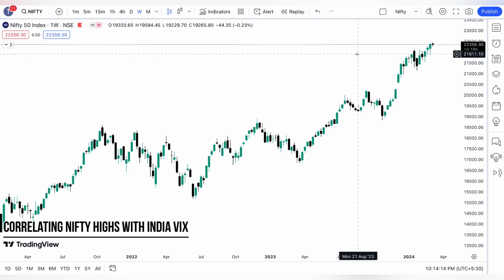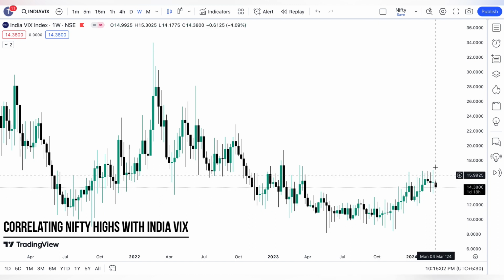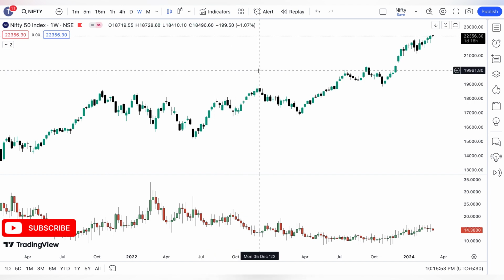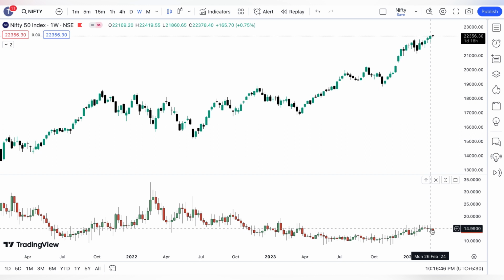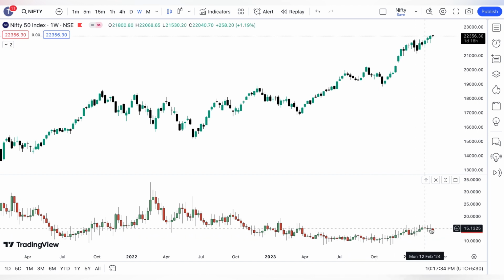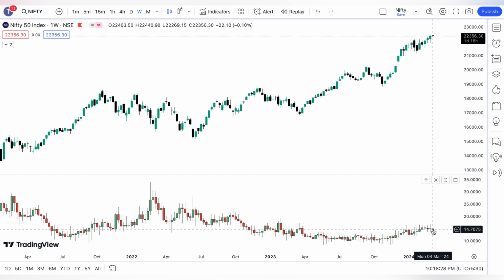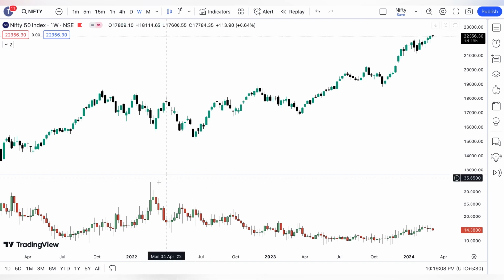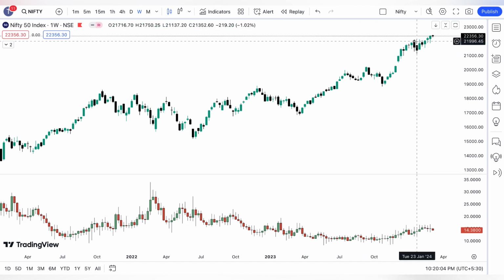Correlating New Highs With India VIX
At the heart of understanding the financial markets lies the correlation between Nifty highs and the India VIX. The Nifty, a key stock market index in India, represents the performance of the top 50 companies listed on the National Stock Exchange. On the other hand, the India VIX, also known as the fear gauge, measures the market's expectation of volatility over the next 30 days. When the Nifty hits highs, it typically indicates positive market sentiment and bullish trends. However, if the India VIX is also high during this period, it suggests that investors are cautious or fearful of potential market fluctuations.

Analyzing the relationship between Nifty highs and the India VIX can provide valuable insights for investors and traders. A scenario where the Nifty reaches new highs while the India VIX remains low may signal a strong and stable market trend. Conversely, if both Nifty highs and the India VIX are on the rise, it could indicate a period of uncertainty or increased risk in the market. By keeping a close eye on these indicators and understanding their correlation, market participants can make more informed decisions about their investment strategies and risk management techniques.